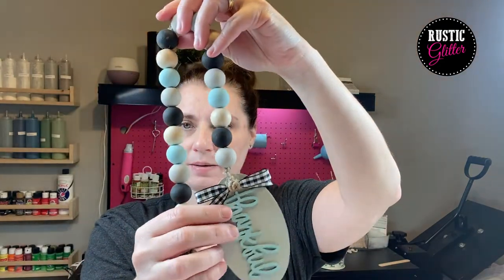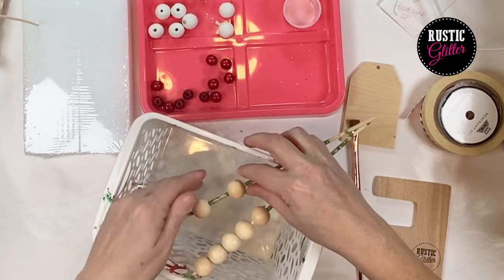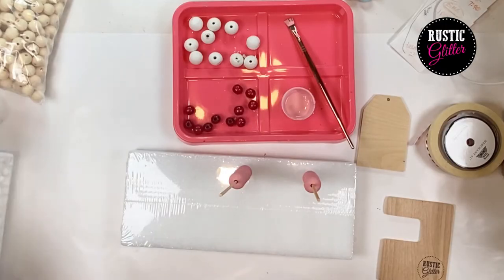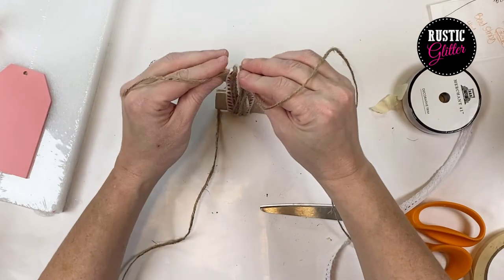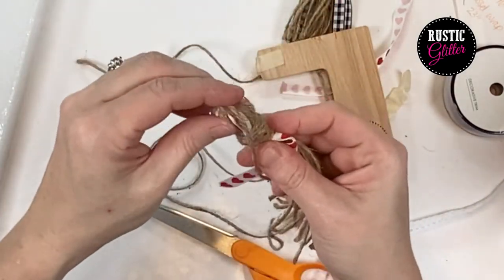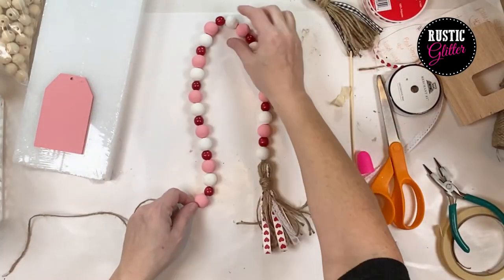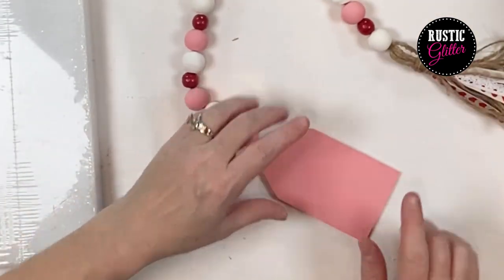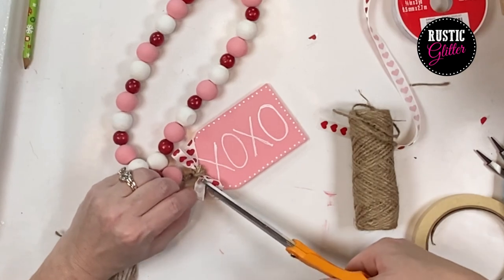TUTORIAL: How to Paint Wood Beaded Garland with Tassel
Hi Y'all!
I get asked often how I make my farmhouse beaded garland with tassel.  So I wanted to share how I make them.  I hope this helps you!

~Beads: There are several sizes to choose from, in this video I am using 20mm
~Jute String
~Super Glue
~Craft Foam
~Paint Pen

Happy Crafting,
Rustic Glitter

Happy Crafting,
Rustic Glitter